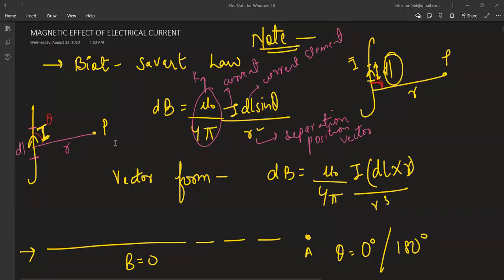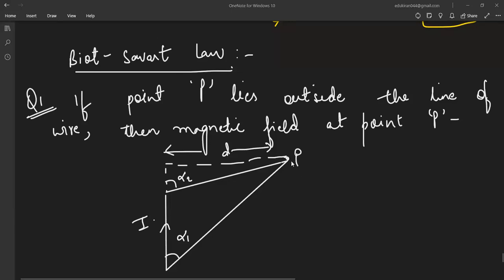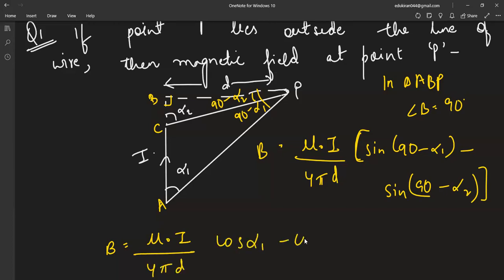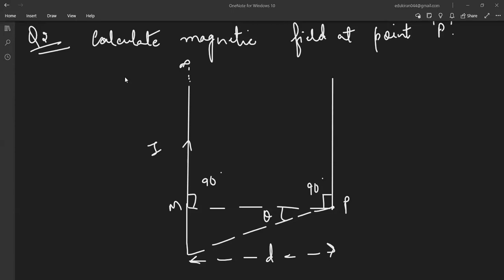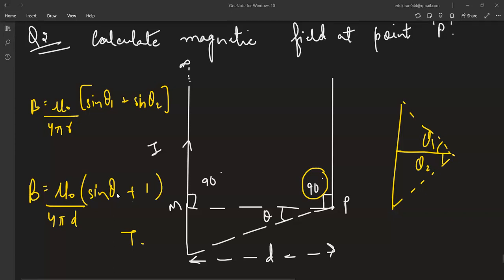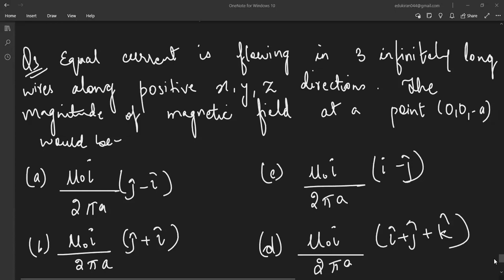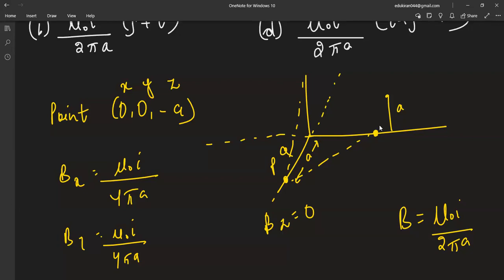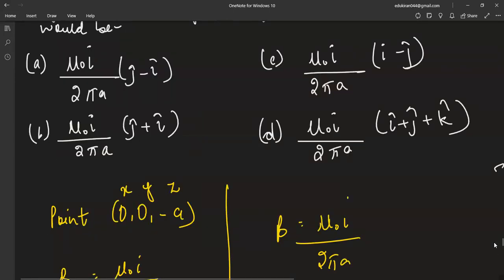Learnivio | Physics Lect 12th JEE 11-10-2023